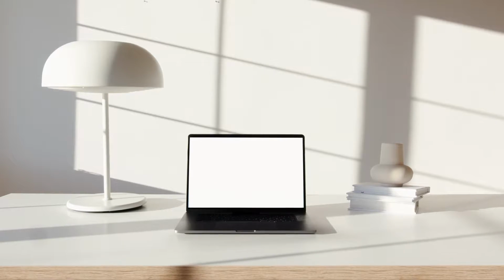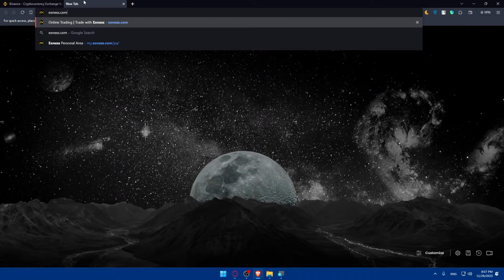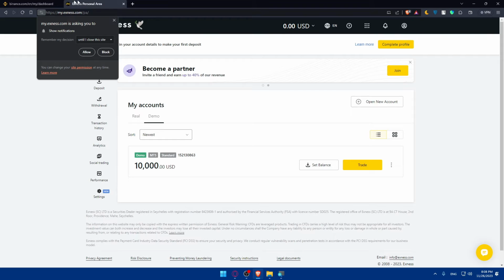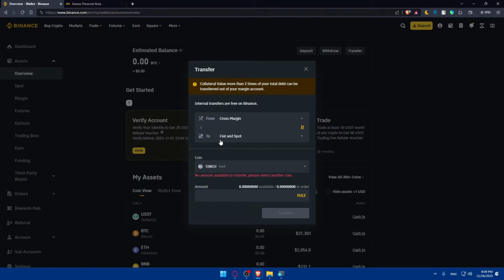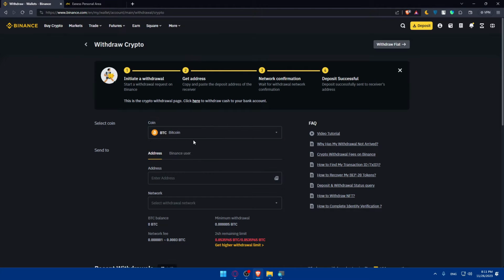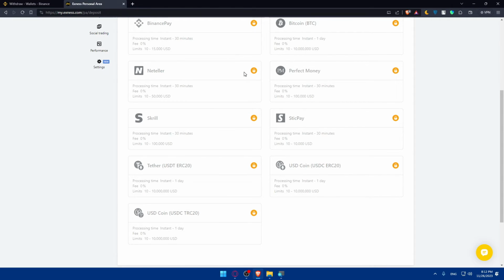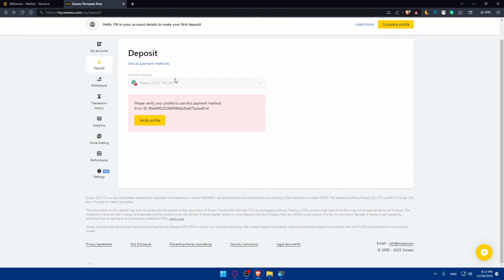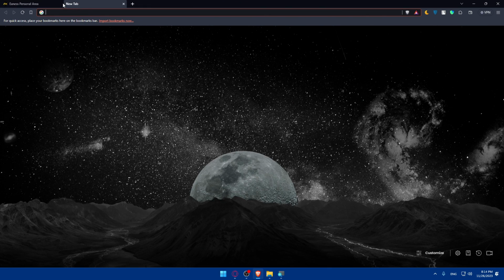How To Transfer USDT From Binance To Exness Account 2025! (Full Tutorial)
Today we talk about transfer usdt from binance to exness account,exness deposit and withdrawal,transfer usdt from binance to exness,exness usdt deposit